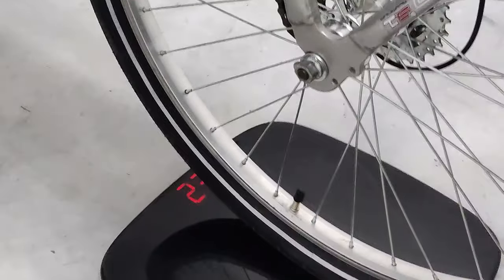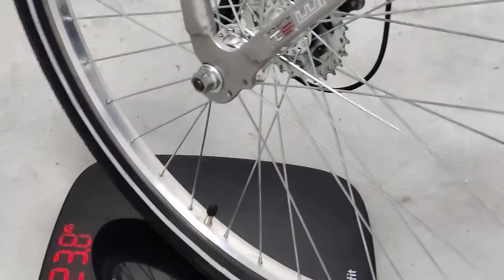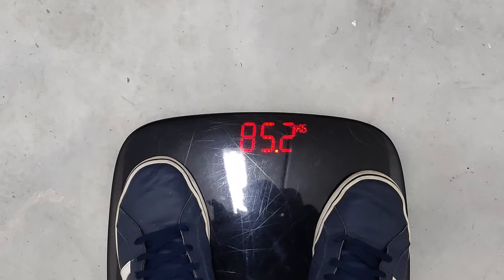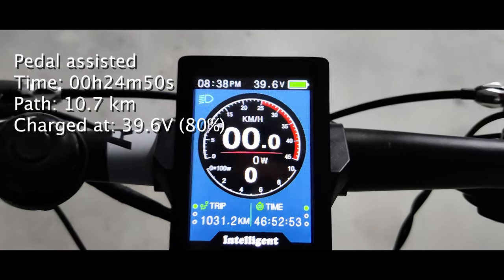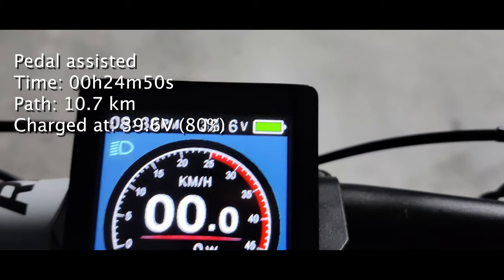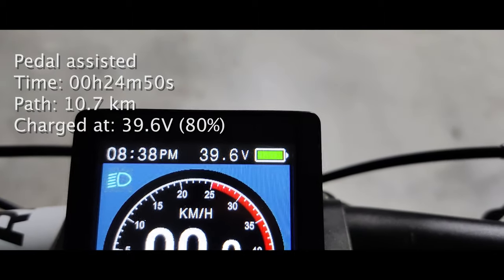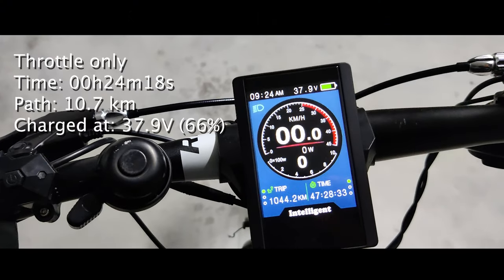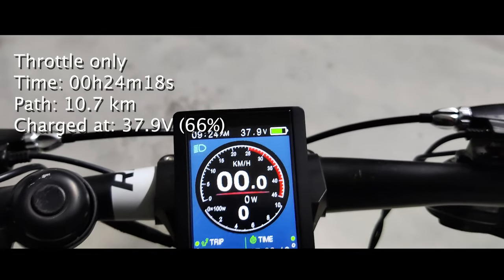Bafang 10 Km THROTTLE ONLY: How much Battery consumption for BBS02b 500W Mid-drive kit?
Last time we tried to answer this: how much of a ride can you squeeze from a 500W Mid-drive Bafang kit.
Now that we got an answer, how about doing the same test, but this time throttle only instead?

Let me add more info about this "base" scenario:
- 36V 15.6Ah battery,
- flat, mixed path,
- 1000 km of consumed tyres, well pressured,
- irrelevant wind
- driving non-stop, averaging 25 km/h ("zen" mode 😁)
- 109Kg = 85.2Kg of "me" + 23.8Kg of "ebike" (battery and motor included)

How much battery will be left after 10.7 km?

Chapters:
0:00 Welcome
0:31 The question
0:55 Battery
1:10 Motor
1:37 Weight
2:23 Results
3:13 Where's Tongsheng?
3:53 Greetings 👋